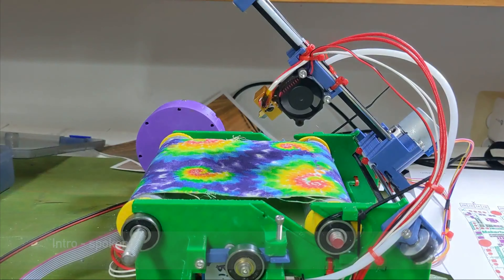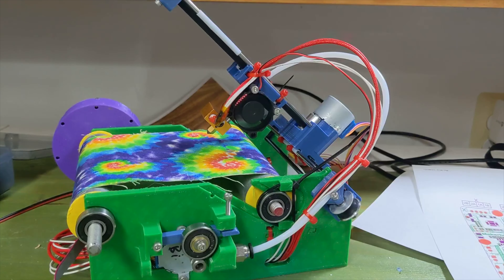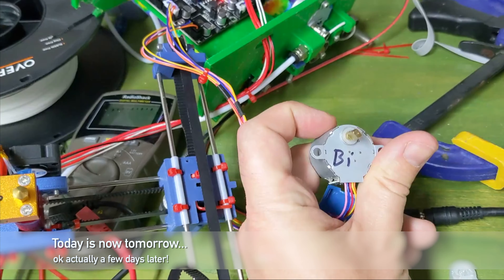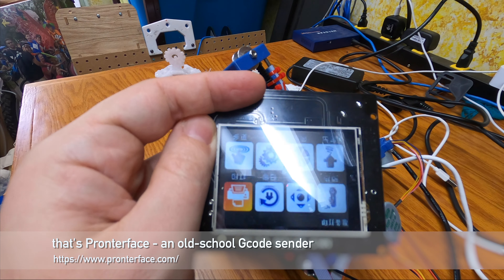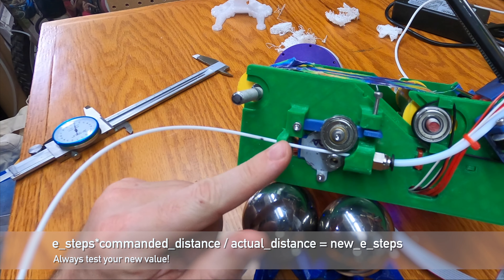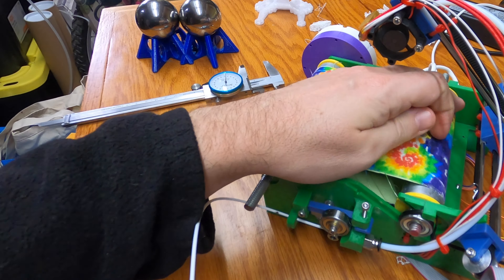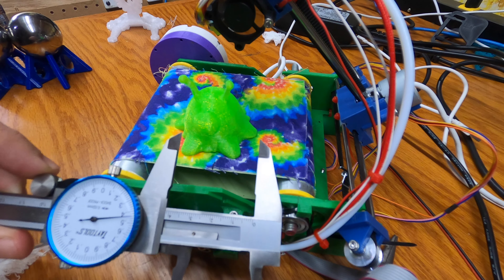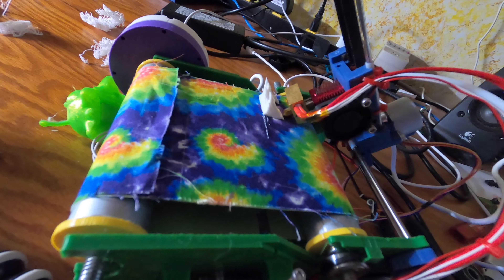BabyBelt 6 - Commissioning and PRINTING!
Please note that the BabyBelt project is still beta.

A few troubleshooting steps... and then the first print... and then the second, pretty good print!  Still some tuning to do on the machine speed-wise, but it's up and doing a decent job.  I'll do a follow-up post-tweaking in a little while - there's already an updated gear on the Z axis to improve belt movement consistency - that's what is causing the lines in the print on this guy.  Still - tiny, cute, FUNCTIONAL printer!

Thanks!
Paul

Other videos in this series will be up and posted as soon as I can for the Patreons and BabyBelt builders - I'll release them weekly on YouTube interspersed with PrintShift projects.